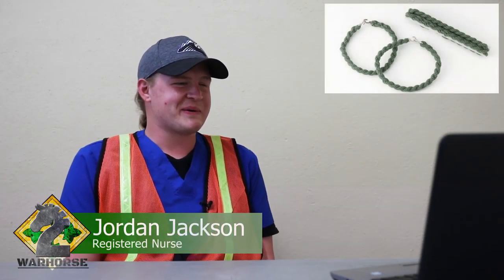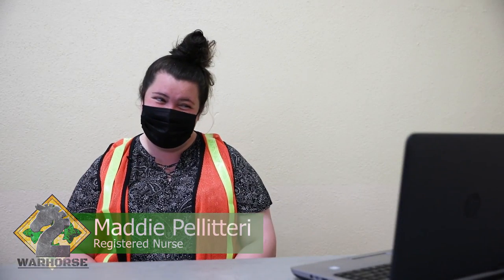Registered Nurses Guess Army Items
PUEBLO, CO, UNITED STATES
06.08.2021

Registered nurses Jordan Jackson and Maddie Pellitteri guess what Army items are called and what they’re used for at the Community Vaccination Center at the Pueblo, Colorado Fairgrounds on June 8, 2021. U.S. Northern Command, through U.S. Army North, remains committed to providing continued, flexible Department of Defense Support to the Federal Emergency Management Agency as part of the whole-of-government response to COVID-19. (U.S. Army video by Pfc. Caitlin Wilkins/50th Public Affairs Detachment)

Film Credits: Video by Pfc. Caitlin Wilkins
Federal Vaccine Response

ARNORTH
COVID-19
Federal Vaccine Response
Community Vaccination Center